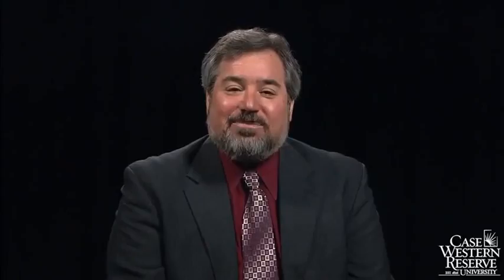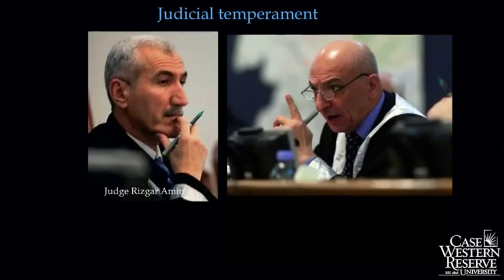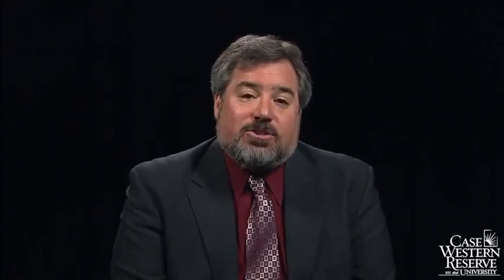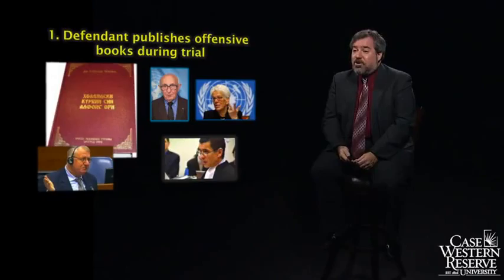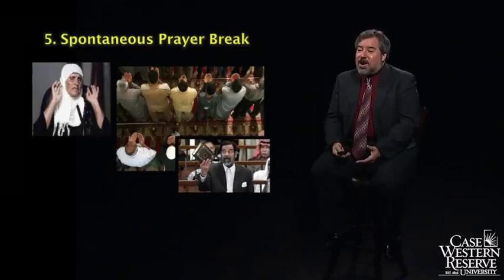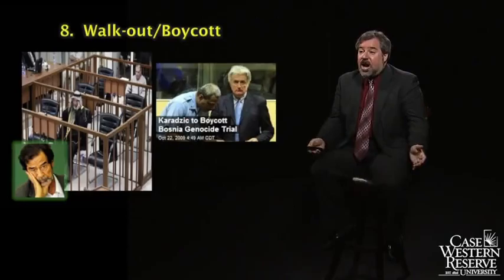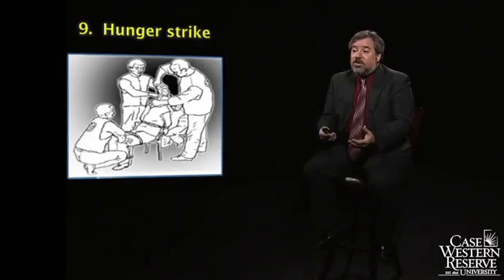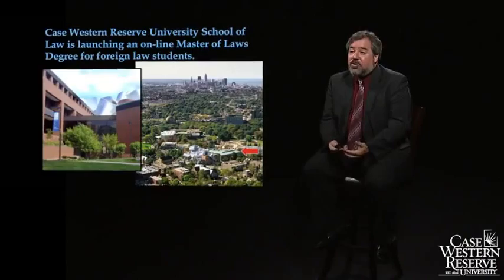Course Lecture - Module 8